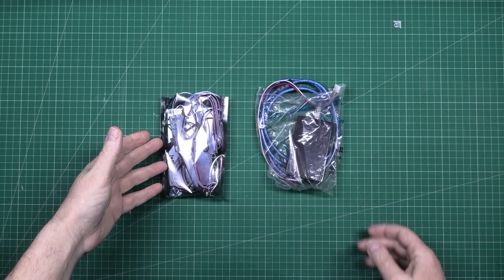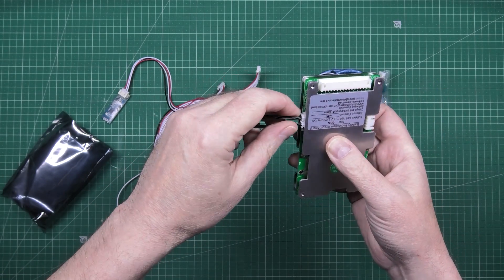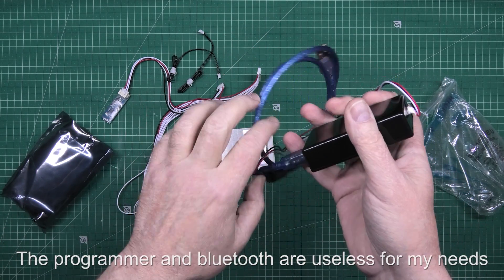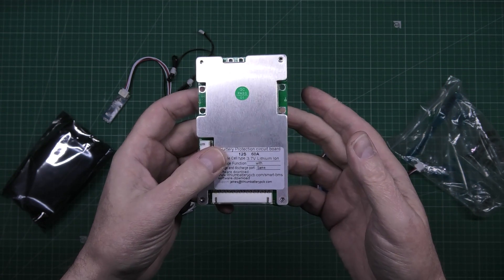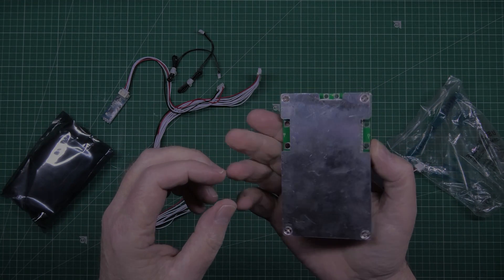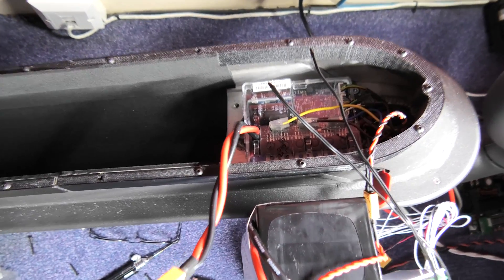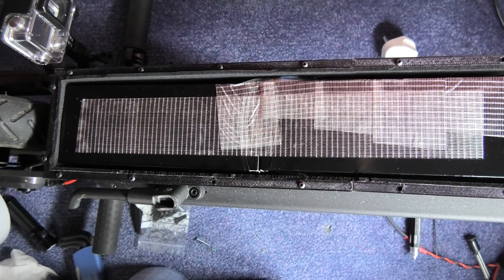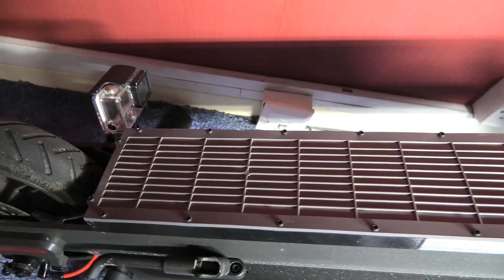Xiaomi M365 Pro scooter part 3 - new BMS and LiPos - the ultimate mods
Link to product
Link to an EU shipped version (slightly lower battery capacity)

If I get enough requests, I'll do a step by step video on how the BMS is programmed and configured - It's not easy but it's well worth it. I'm now testing the power and it's slowly being increased until something pops 😁